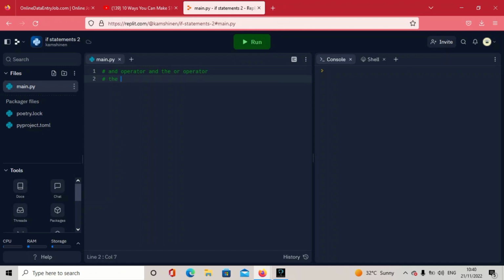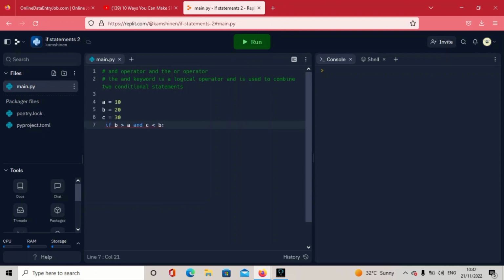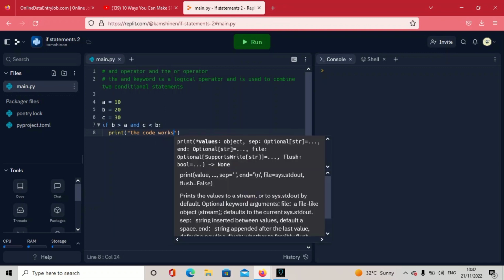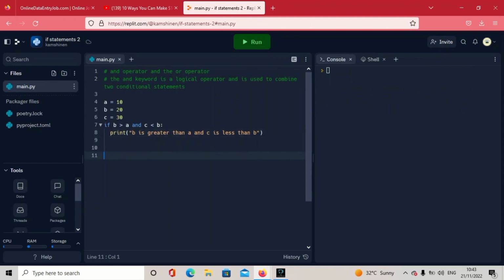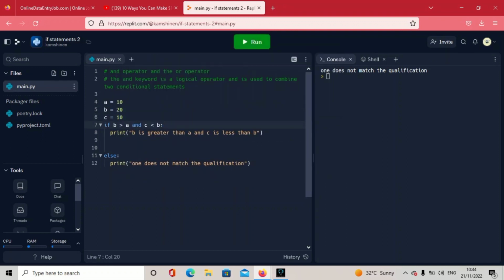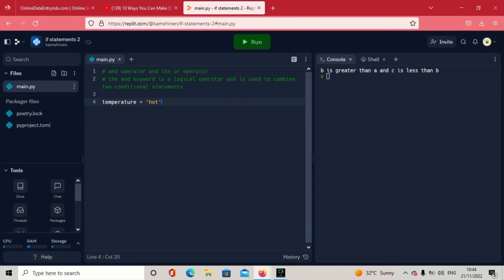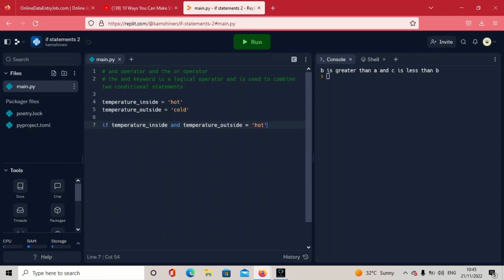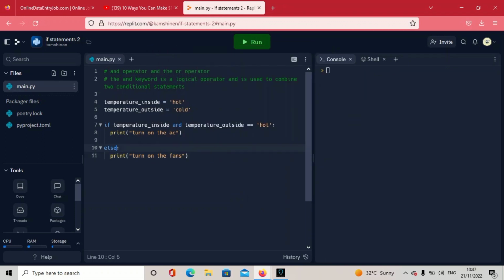if statements (the and operator)